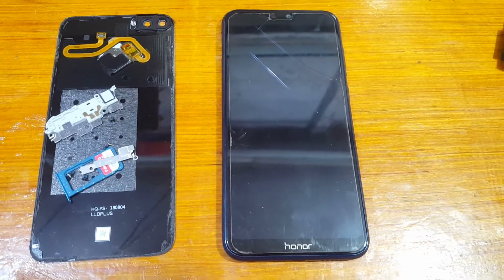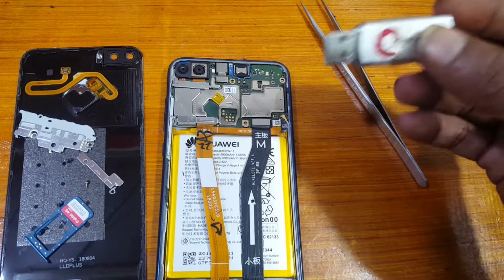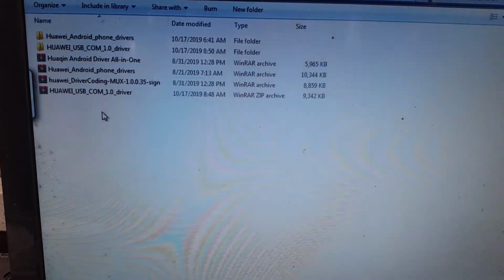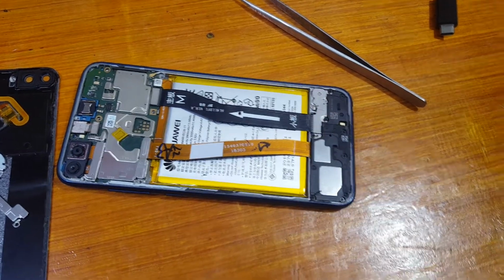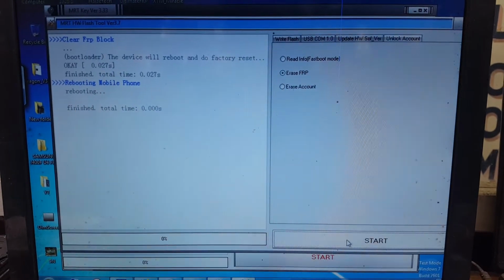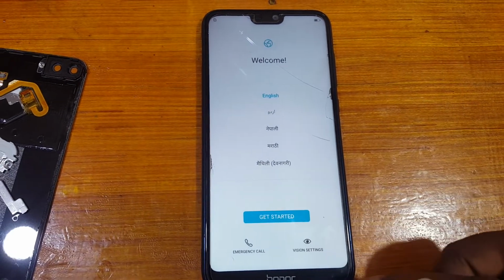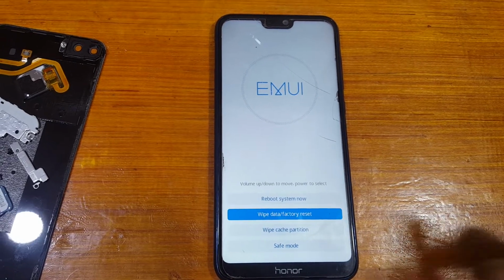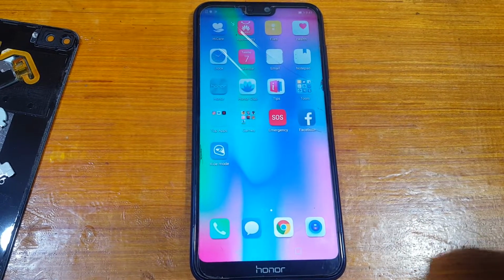HONOR 9N LLD-AL20 V9 FRP DONE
अगर आप को कोई मोबाइल अनलॉक करना हे तो मुझे कांटेक्ट कर सकते हे
मेरा नंबर आपको मेरे वेबसाइट पर मिलेगा
मेरा नंबर और वेबसाइट
My Website and My Phone Number